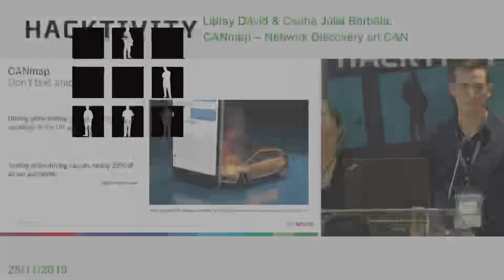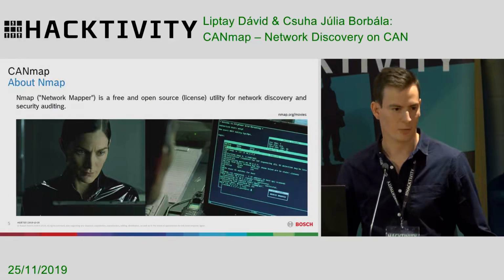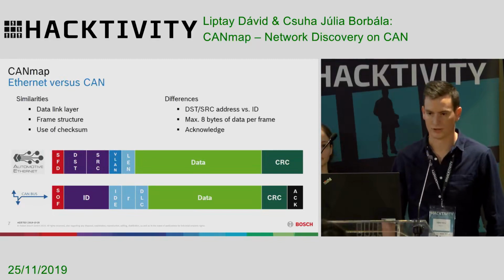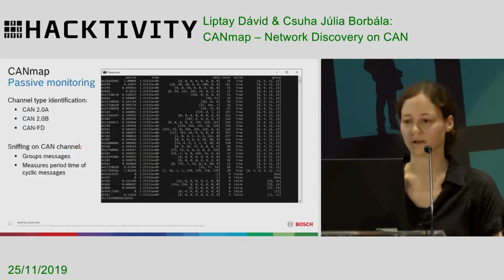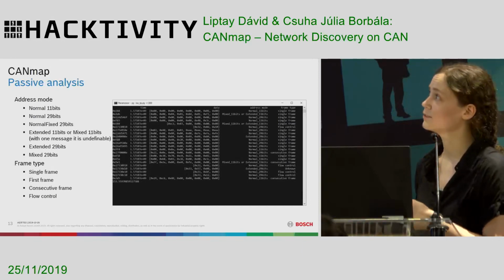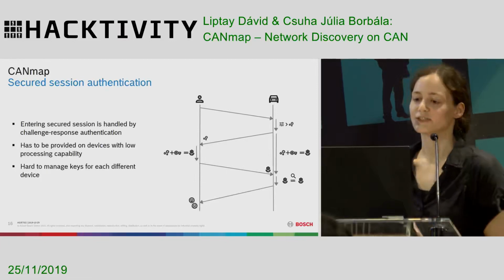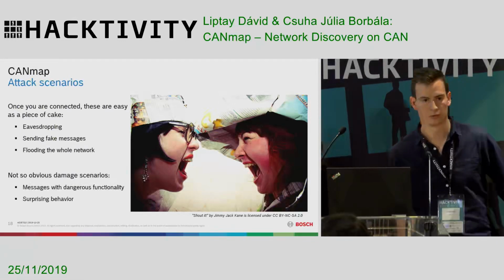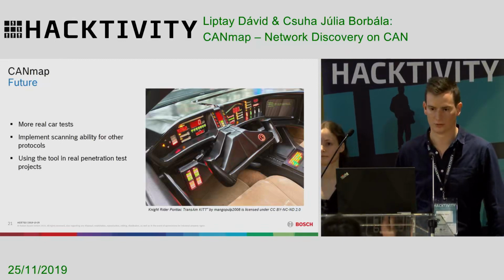David Liptay & Julia Borbala Csuha CANmap Network Discovery on CAN